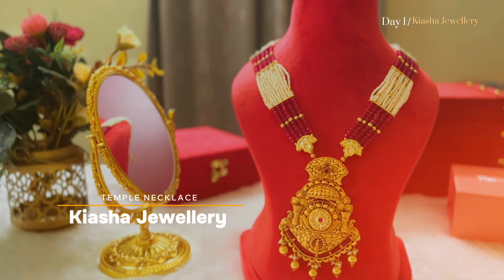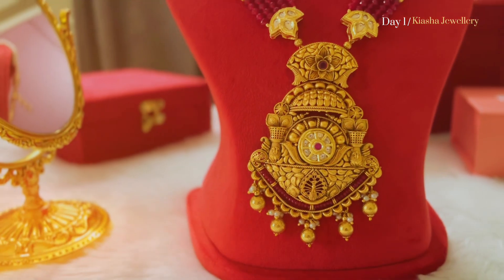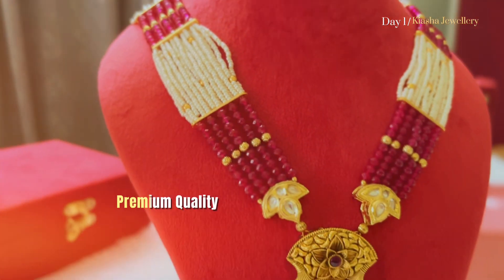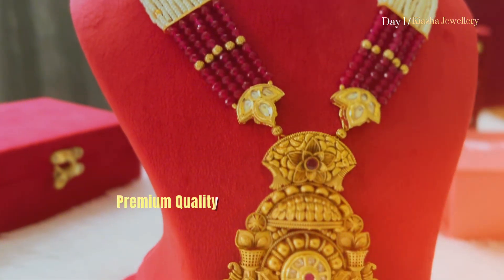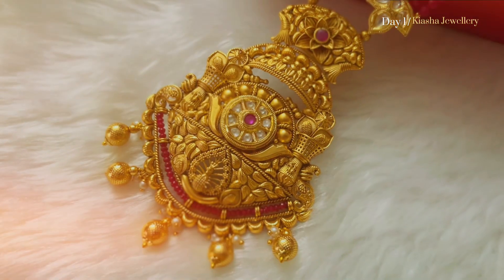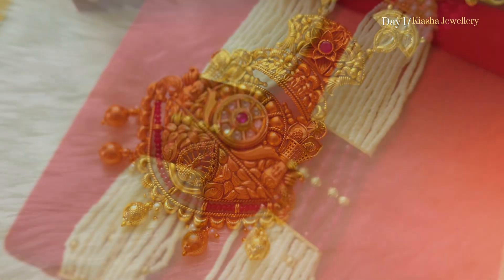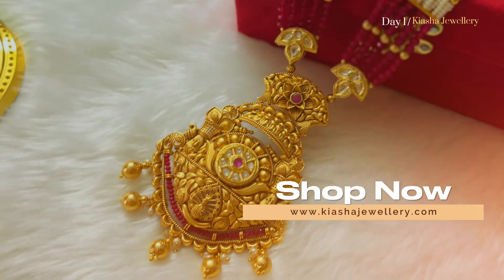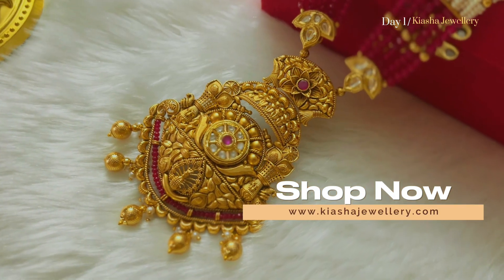Must-have necklace for your traditional outfit revealed | South Indian Jewellery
Traditional Necklace
Traditional Jewellery
kiashajewellery
online Jewellery
Traditional Necklace For Saree
Traditional Dress Jewellery
Indian Traditional Jewellery
latest Jewellery For Lehengas
South India Jewellery